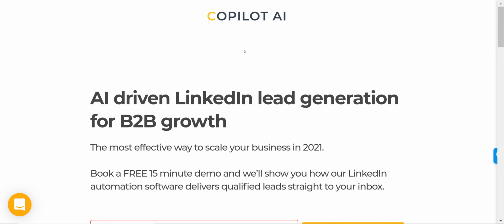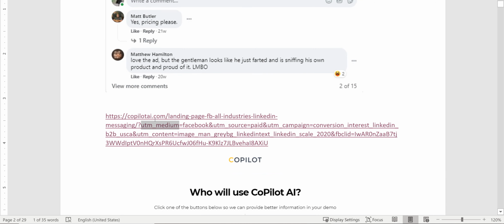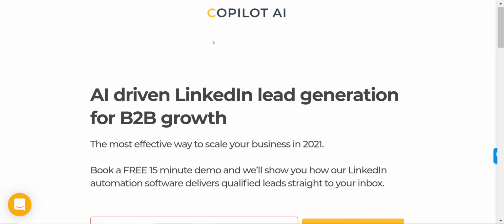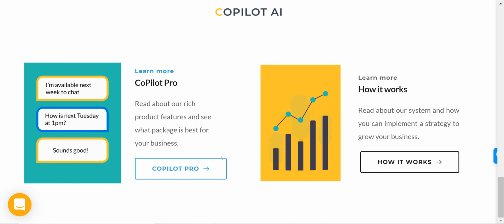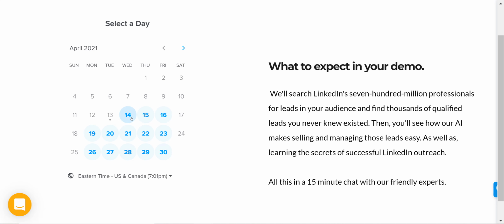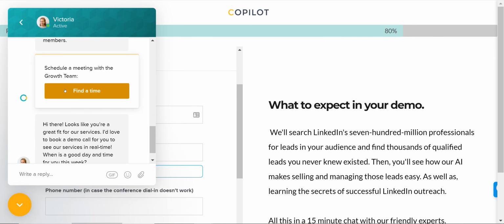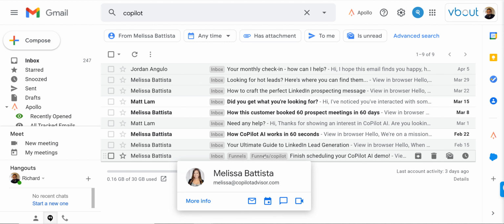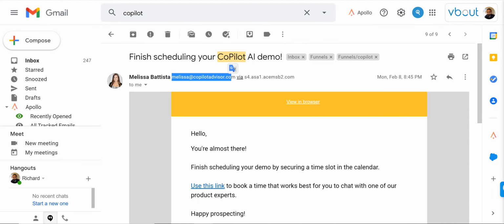Free Consultation Marketing Funnel Review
If you are building a FREE Consultation lead gen funnel, watch my overview of CoPilot AI campaign.
-- Facebook ad with retargeting and UTM tagging
-- 3 funnel landing pages
-- Chat bot
-- 1 weekly emails x 9

Follow us at VBOUT, like or comment if you have any feedback.